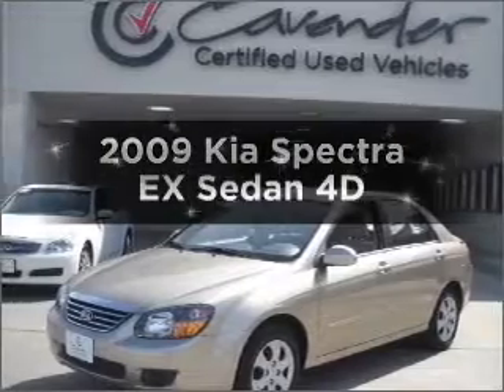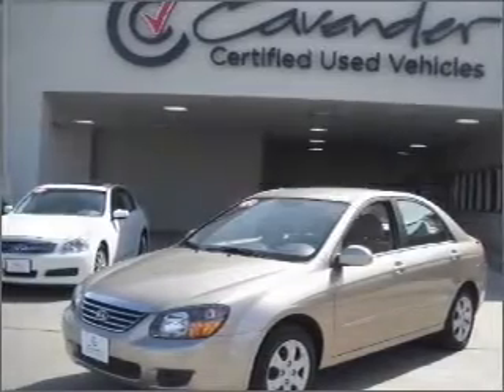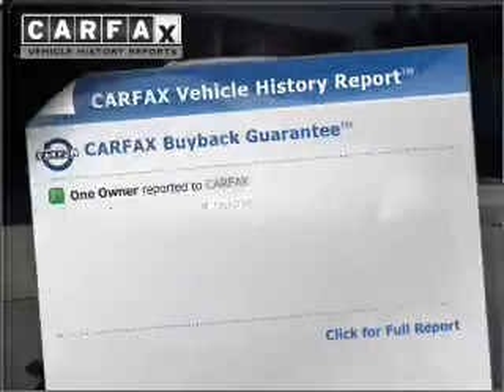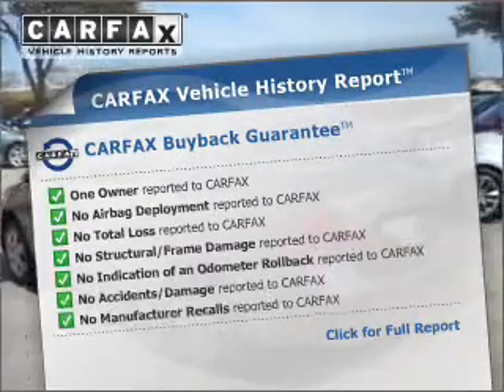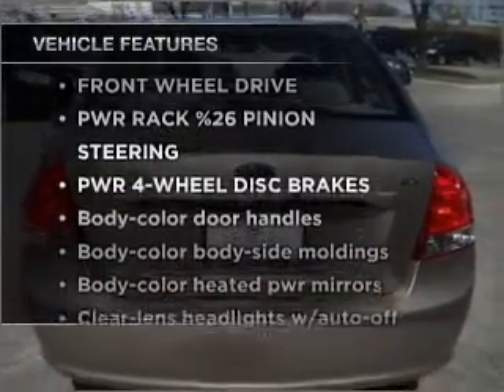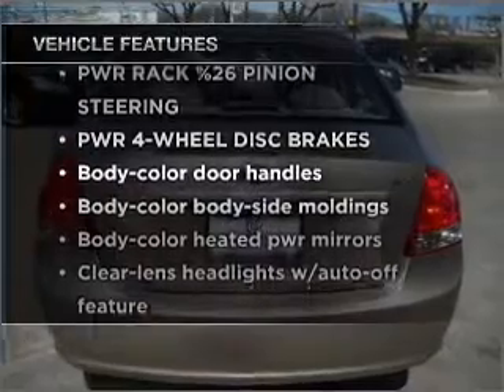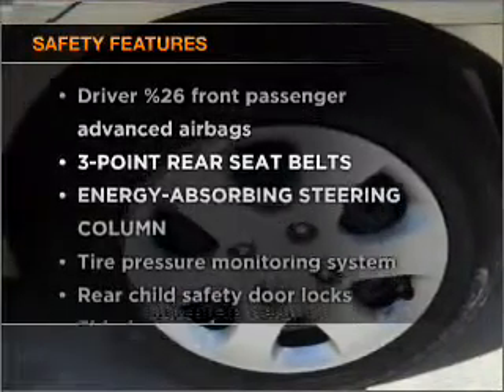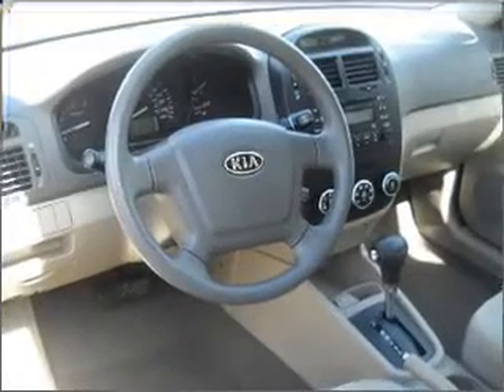2009 Kia Spectra - Selma TX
Year: 2009
Make: Kia
Model: Spectra
Trim: EX Sedan 4D
Engine: 4 cylinder 2.0 liter
Transmission:
Color: Gold
Mileage: 42017
Address:
15678 IH-35N